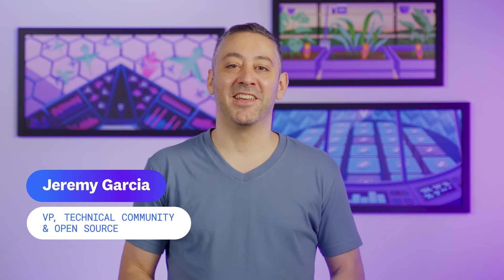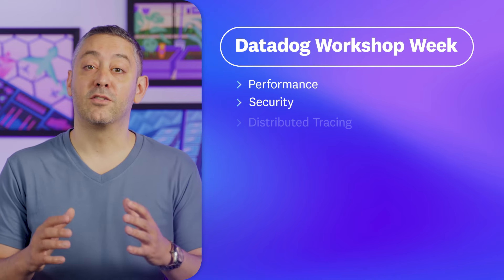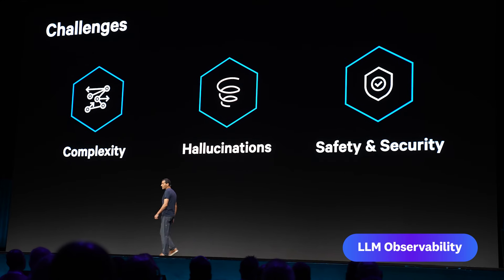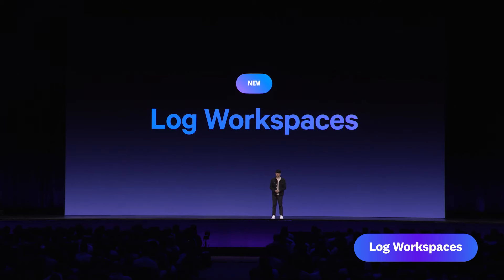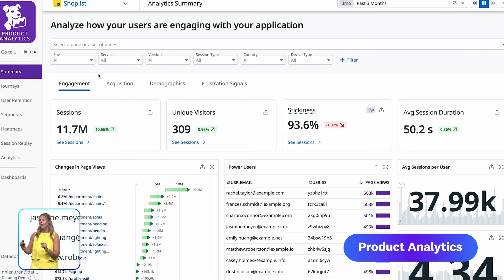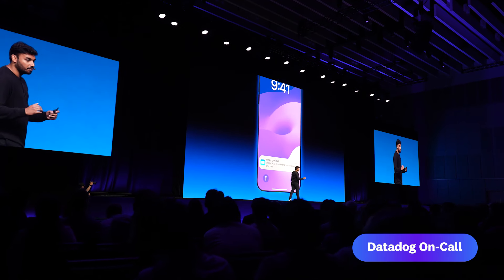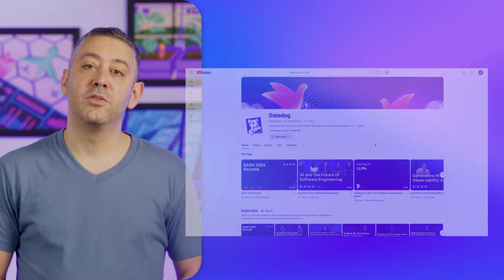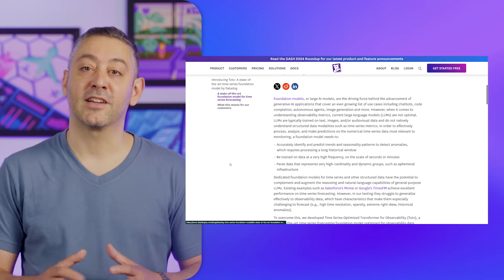This Month in Datadog: DASH 2024 recap, featuring LLM Observability, Log Workspaces, and more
Datadog is constantly elevating the approach to cloud monitoring and security. This Month in Datadog updates you on our newest product features, announcements, resources, and events. To learn more about Datadog and start a free 14-day trial, visit Cloud Monitoring as a Service | Datadog. This month, we’re recapping our flagship conference, DASH.

YouTube Chapters:

00:00 This Month in Datadog
00:41 Datadog Workshop Week
01:10 DASH 2024 recap:
01:21 - LLM Observability
01:44 - Datadog Kubernetes Autoscaling
02:24 - Log Workspaces
02:36 - OTel Collector embedded in Datadog Agent
02:42 - Live Debugger
02:56 - Product Analytics
03:19 - Bits Autonomous Investigations
03:44 - Datadog On-Call
04:04 - Azeem Azhar
05:17 Toto: A state-of-the-art time series foundation model by Datadog

Monitor, troubleshoot, improve, and secure your LLM applications with Datadog LLM Observability blog
Take enhanced control of your log data with Datadog Log Workspaces blog
Unify your OpenTelemetry and Datadog experience with the embedded OTel Collector in the Agent blog
Bits AI: Reimagining the way you run operations with autonomous investigations blog
Enrich your on-call experience with observability data at your fingertips by using Datadog On-Call blog
Introducing Toto: A state-of-the-art time series foundation model by Datadog blog